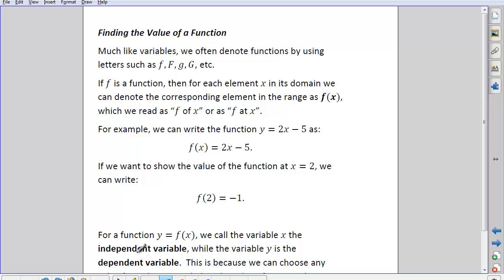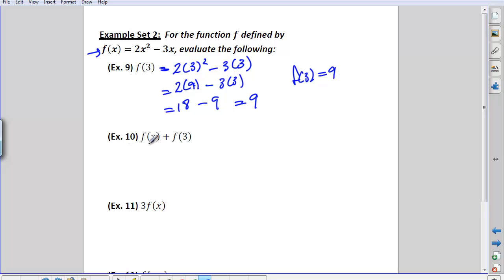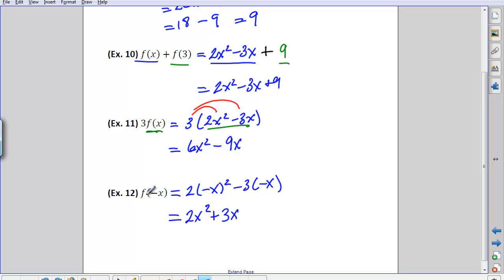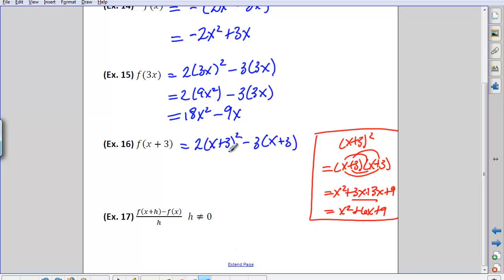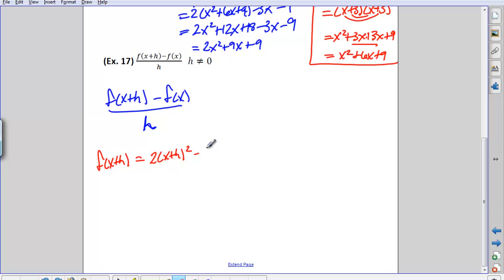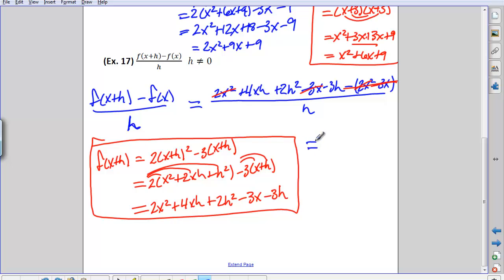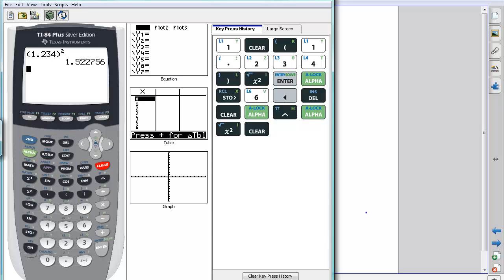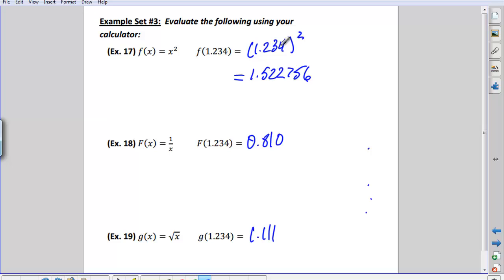Section 3.1 - Evaluating Functions (2 of 4)